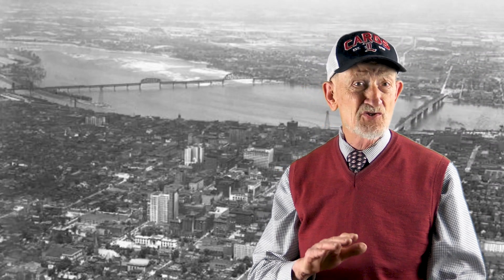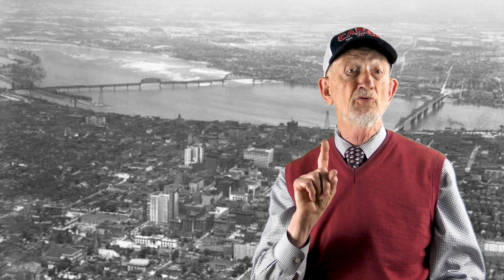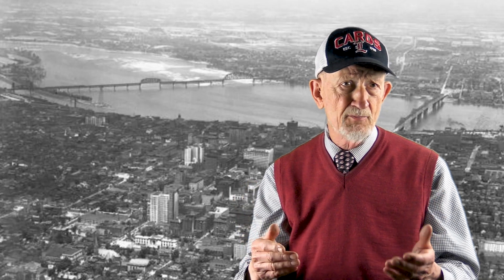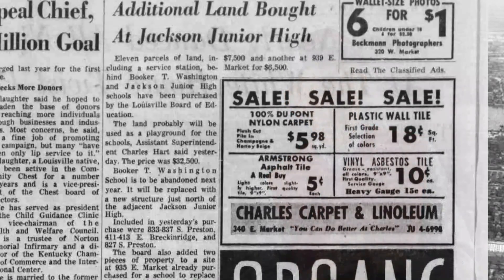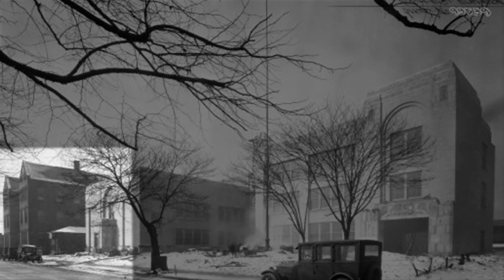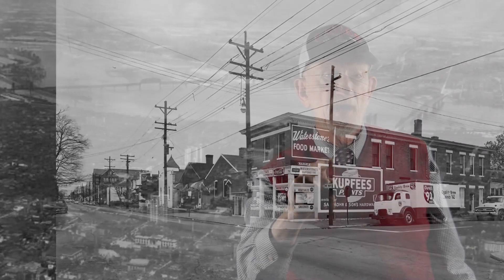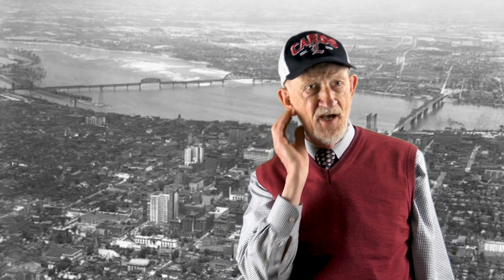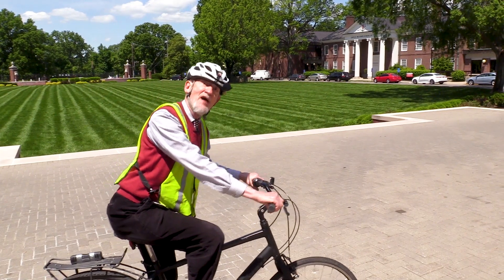East Breckinridge Street Photo Mystery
Discover a 1960s mystery building near Breckinridge Street and Hancock Street.  Learn more about the urban renewal of Louisville, Kentucky.